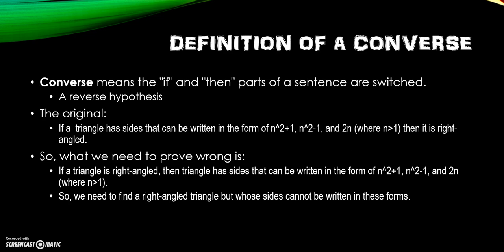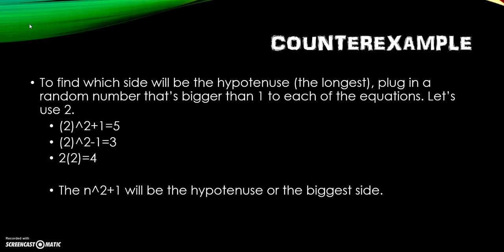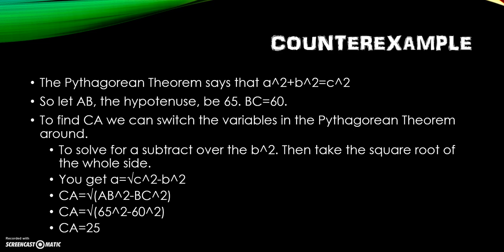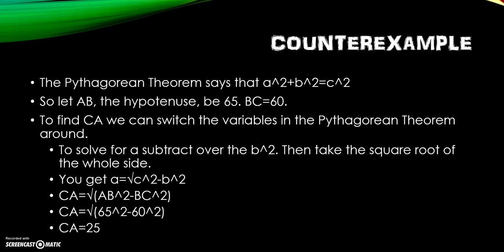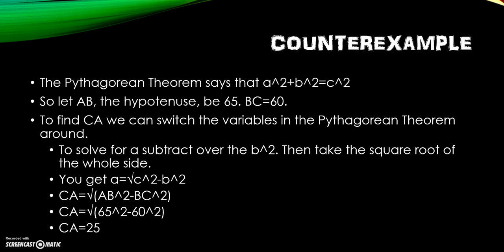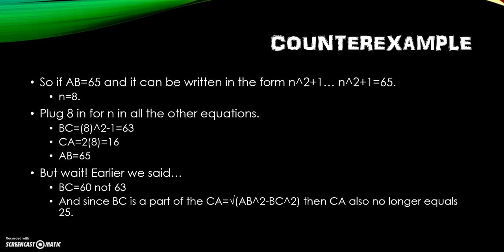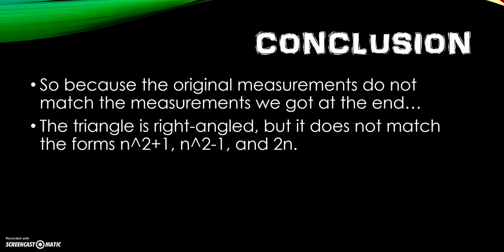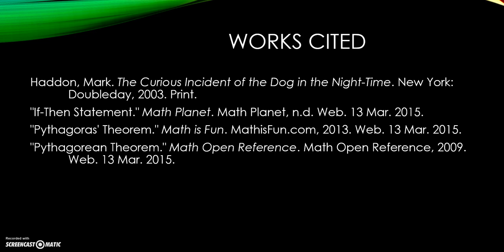Mackenzie, Ally, Marita